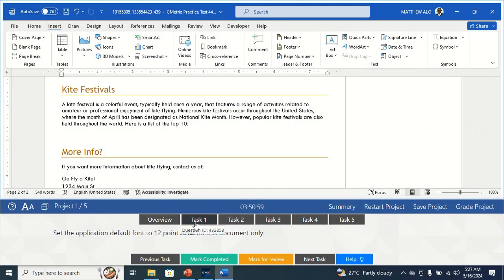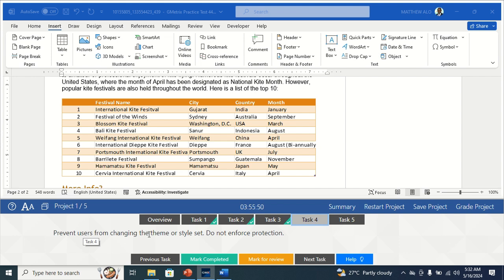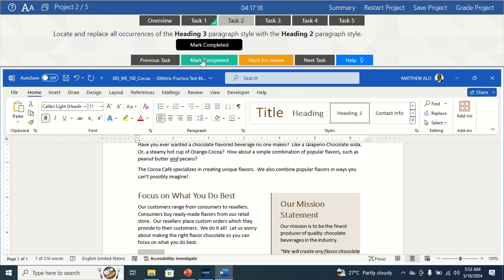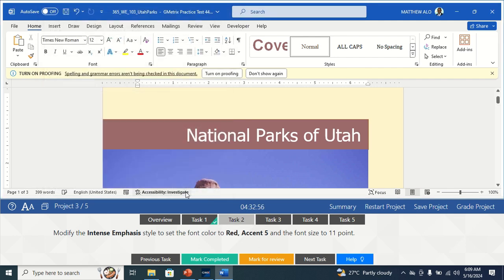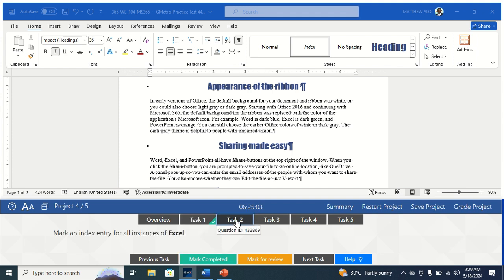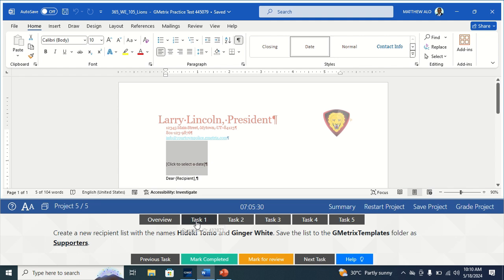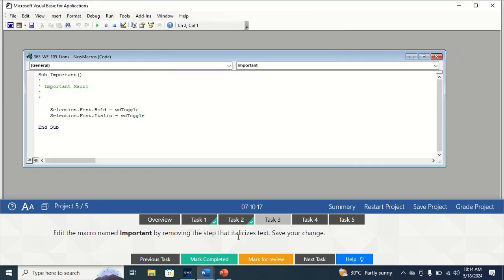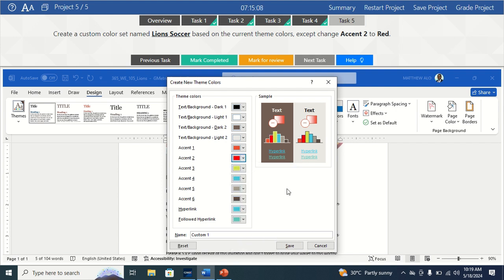MO-111 Word Expert Practice Exam 1 🔥 Real Exam Prep!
🎓👔 Are you a student or professional preparing for the MO-111 Word Expert Exam?
You’re in the right place! This Practice Exam 1 is designed to help you gain confidence and master the skills needed to pass the Microsoft Word Expert Certification with ease.

🔥 Whether you're aiming to boost your résumé, advance your career, or earn a valuable certification, this video walks you through real exam-style questions and expert solutions—step by step.

 🔥What to expect:

✅Realistic practice tasks

✅Exam-focused tips & techniques

✅Clear explanations for every step

✅Perfect for both students & working professionals!

🚀 Let’s ace this exam together!

📚 Be sure to watch Practice #2 and #3 to complete your preparation journey!